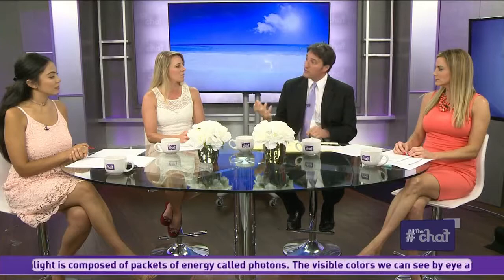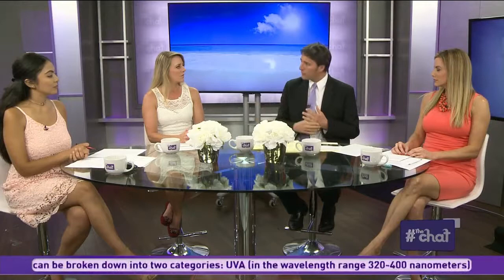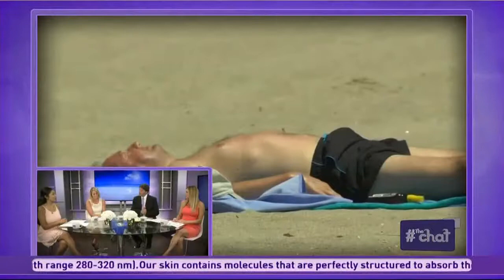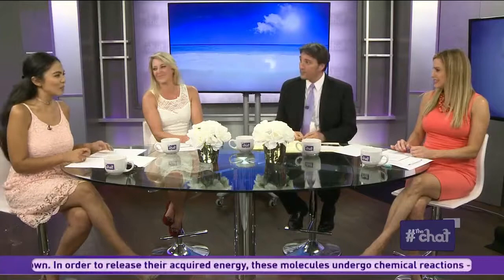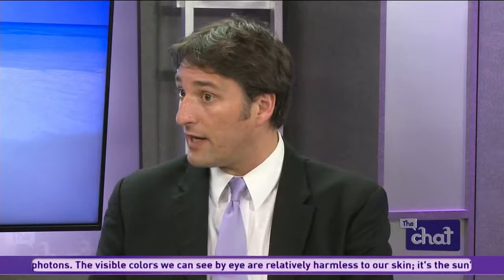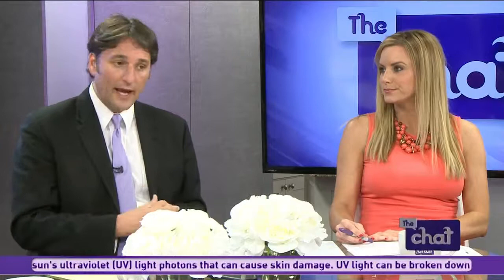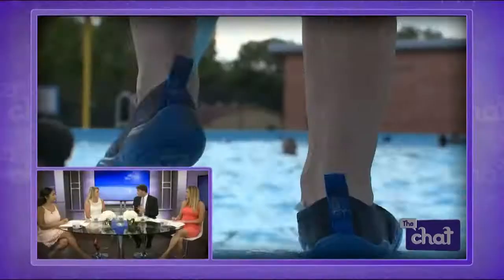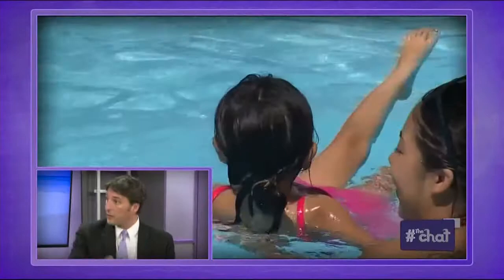The Chat Thursday July 6th: Dr. Ali Kasraeian Part 1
Dr. Ali Kasraeian Part 1